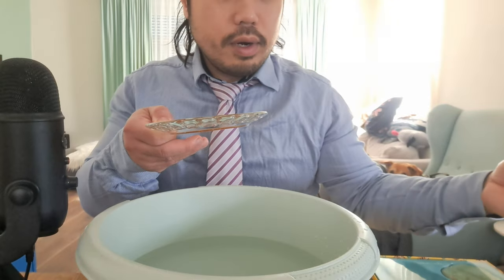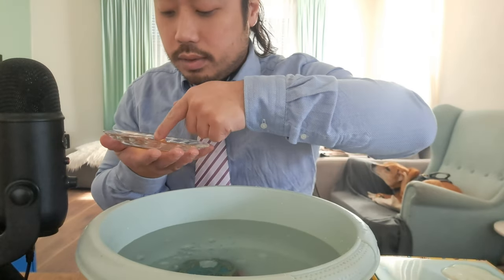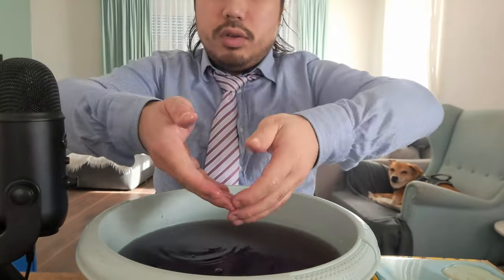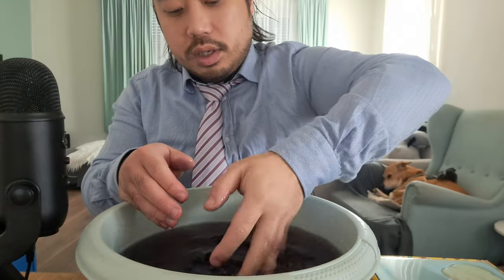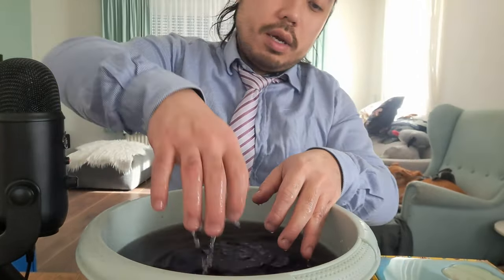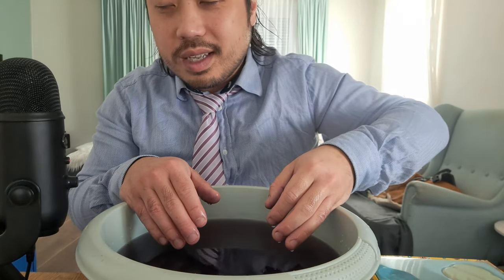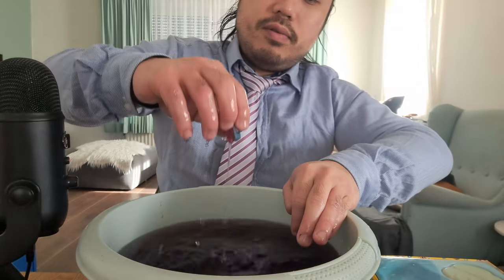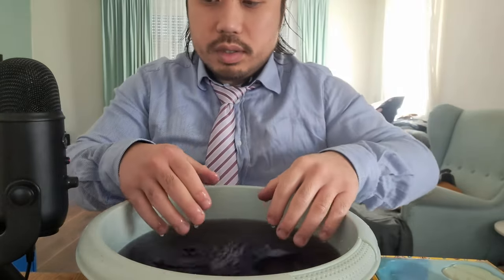ASMR Finger Lick Honey + Bath Fizzer & Water Sounds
In this ASMR video I'm doing a finger licking with wildflower honey to produce eating soundz. I'll also performing triggers with bath fizzer and water sounds.